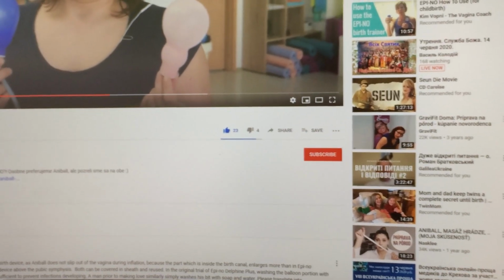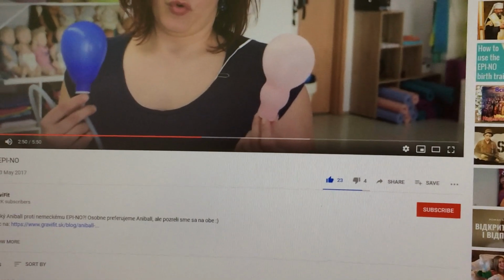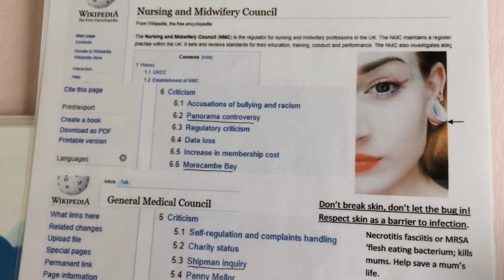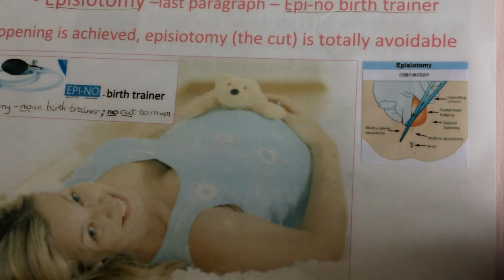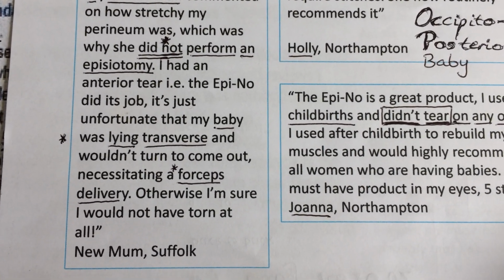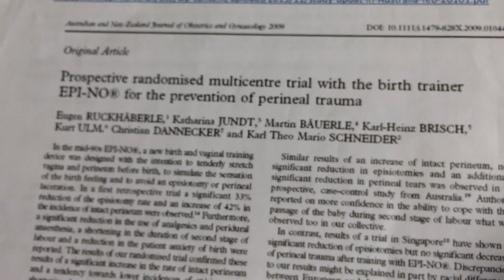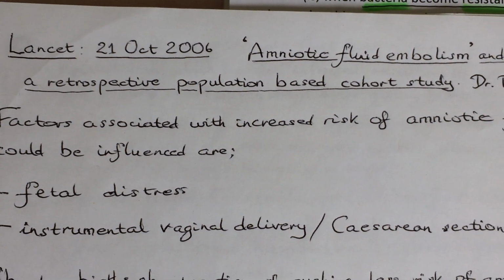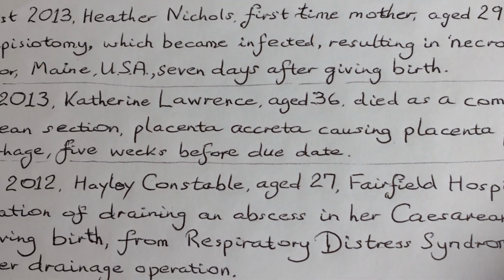Advances in birth, Aniball avoiding Amniotic Fluid Embolism, Cerebral Aneurysm rupture, sepsis & PPH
Share "'MUMS INDEPENDENT' on FACEBOOK - birth with no rip, no cut, by Birth Canal Widening for baby to 10cm diameter(this shuts back down after birth), by gradual, painless, skin stretching over 7 days, prior to birth, make EPISIOTOMY OBSOLETE, reduce antibiotic use in birth, keep antibiotics working into the future". My YouTube videos 'Avoiding rips - Opening Doors for Baby', 'Birth explained for kids- floor to trapdoor' -pure science (no mums in it) 'Mild Sheehan's syndrome'. Intact skin, the barrier to bacteria-causing-infection. Episiotomy breaks skin, gives 14 days of agonising pain as the episiotomy starts to heal, bugs get in, cause abscess/sepsis: the need to use antibiotics; the chance bacteria need to become resistant to more antibiotics; Caesarean sections (C/section) similarly; & expensive stay with sepsis on Intensive Therapy Unit. Skin stretching is used by: Eskimo of Siberia; African tribal people & by plastic surgeons. Of the 750,000 births in UK yearly, 3/4 of mums are damaged & of these 23% require antibiotics, i.e. a huge number. Each C/section involves injecting antibiotics when the skin is cut, so that no skin-cell, on which there may be invading bacteria, is implanted by the scalpel, deep into the wall of the uterus. If you have a cut, avoid an itchy nose, wash your nose daily, by bring palmfuls of soapy water in your cupped hand up to your nose to moisten the dry secretions in your nose, until they're soft & slippery & can be gently blown out, one nostril at a time carefully, without damaging the lining in your nose with your fingernails, YouTube 'Fighting MRSA bacterium' A normal birth is the safest cheapest birth + no scars in the uterus, for the placenta of the next pregnancy to invade & become 'stuck'.Shorten birth & you decrease: the chances of hypoxia (low oxygen levels) to baby; & in mum: atonic (exhausted) uterus, PPH (bleeding), rupture of aneurysm, Sheehan's syndrome, save life.'Cauda equina syndrome' backache going down both legs (bilateral sciatica) & inability to pass urine, is more common in mums than in men; mums push curled up,it could also be prevented.Despite the 'Confidential Maternal Mortality Report' (for doctor's only) Google lists:
7.5.2013 Katherine Lawrence aged 36 had placenta accreta (stuck placenta) after 6th C/section, causing placenta previa (placenta came first before baby) & postpartum haemorrhage (PPH) (uncontrolled bleeding). If she had avoided first C/section, no scars.
1.3.2012 Hayley Constable, 27, died day 7, 'Respiratory Distress Syndrome' after a General anaesthetic for drainage of boil in C/section scar.
2011 Nicol Nibor, 19, first time mum,died from necrotising fasciitis,after giving birth to 8lb baby Holland, Mich. USA.YouTube 'Teenage mum died after childbirth'.
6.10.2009 Kelly Barnes, 34, died 7 days after giving birth to 3rd baby, rupture of cerebral aneurysm, Portland Mich.The aneurysm had stretched beyond its point of elasticity, so continued to expand with each heartbeat, even though the blood pressure was normal.Avoidable by BCW
3.1.2013 Emma Butterfield, 27, died 11 weeks after the birth of her 7th baby from cerebral aneurysm rupture, Oldham.
1.1.2005 Natashia Caltabiano surrogate mum,Weston-Super-Mare Summerset, 29, died of ruptured aortic aneurysm after giving birth.
Aniball, Epi-no Delphine Plus & Birth Canal Widen to10cm & shorten the pushing stage of birth bring the chance of avoiding these cases in the future, keeping mums alive.
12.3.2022 Mail online Mother 32, Lucy Howell, dies of ruptured uterus, after being given conflicting advice, previous Caesarean section.
Linsey Hubley, 33, first time mum, Halifax, Nova Scotia Canada, normal birth, discharged at 48 hours; developed sharp stabbing lower abdominal pains (early necrotising fasciitis from vaginal laceration/episiotomy) attended the medical centre, was told she was constipated; sent home; 24 hours later unresponsive; rushed by ambulance to A&E,with multi-organ failure; underwent four limb amputation & hysterectomy, now awaits kidney transplant, needs 24-hour care; so is suing Medical Centre as it could have been avoided.Despite the case not even reaching court & Confidential Maternal Mortality,The Nova Scotia Health confirmed to The Toronto Star: in the first 3 months of 2018, there were 7 cases of necrotising fasciitis, 1 lives.Washington Post - 'A healthy mum gives birth at a hospital.Days later, flesh-eating bacteria strikes, human-interest/canada-mom-amputee-sue-hospital/ Avoid the cut.YouTube video 'How to examine a placenta'' for completeness.Jessica Walden, 28, died 5.3.2021,Ipswich Hospital, uncontrolled bleeding during removal of placenta.Sara Baines, 34, Flintshire, chronic pain of mesh for incontinence, lead to suicide 2022